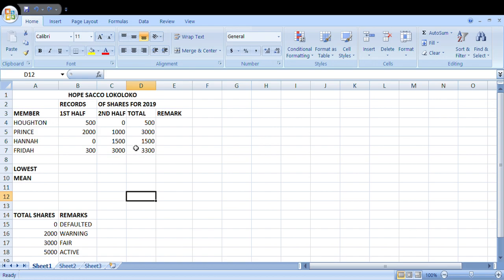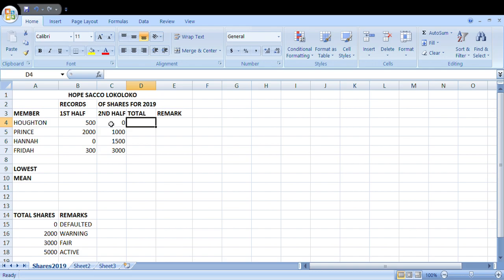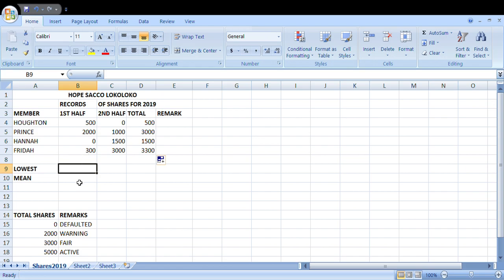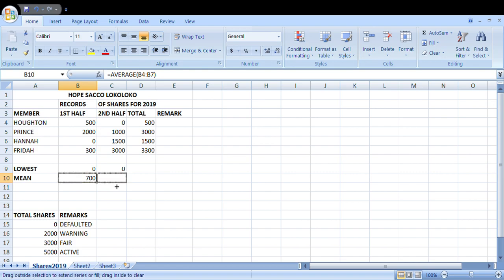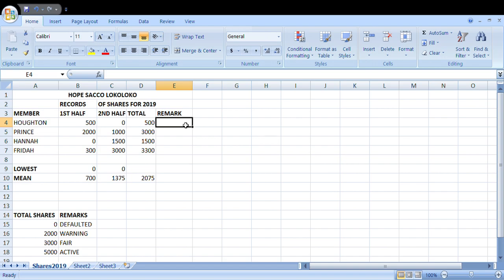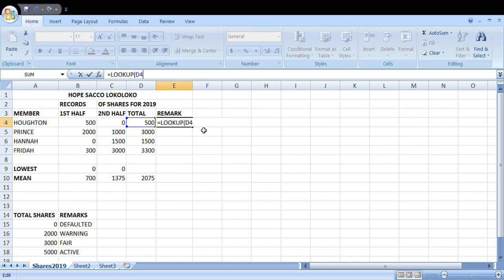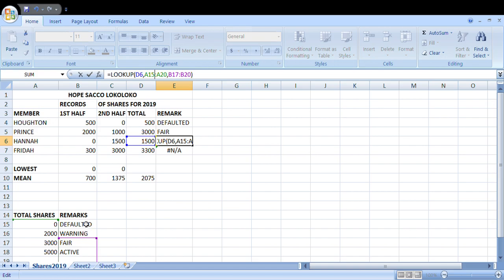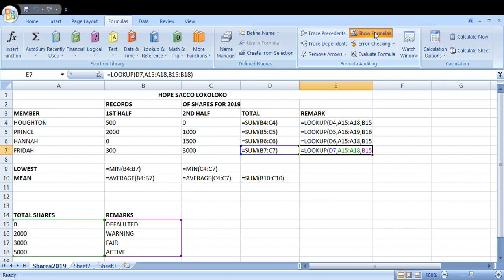DIPLOMA SECRETARIAL MOD 1 ICT MARCH SERIES 2022